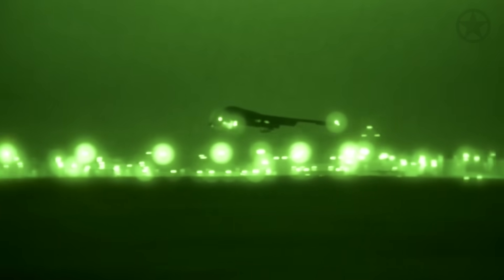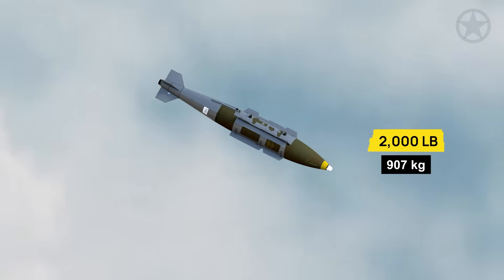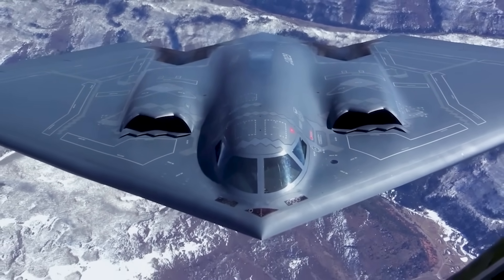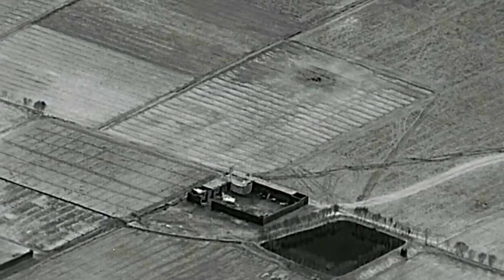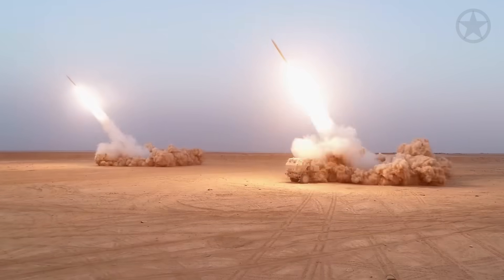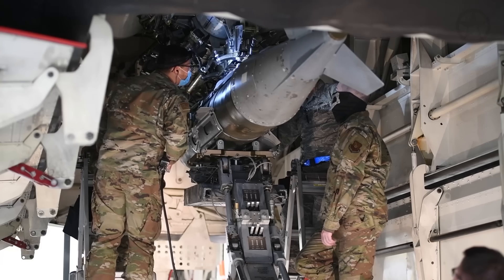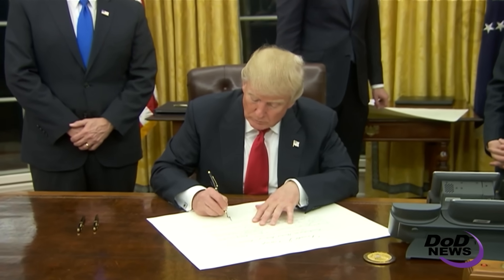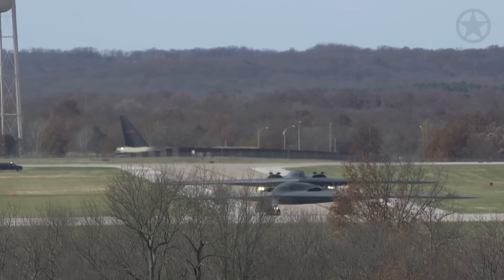U.S. B-2 First Strike - Houthi Base Wiped Off the Map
Explore the advanced capabilities and strategic impact of a recent operation involving the B-2 Spirit, one of the most sophisticated stealth aircraft in the world. This video provides a detailed look at how the B-2 is able to navigate complex airspace, its remarkable low observability technologies, and the extensive coordination required for high-precision missions. Discover how features like specialized materials, innovative design, and seamless integration with other aircraft allow the B-2 to operate undetected in challenging environments. Learn about the importance of forward-operating bases and how they enable rapid response and sustainment of long-range missions. This documentary-style analysis covers not only the B-2's technical achievements but also the significance of recent developments in global operations.